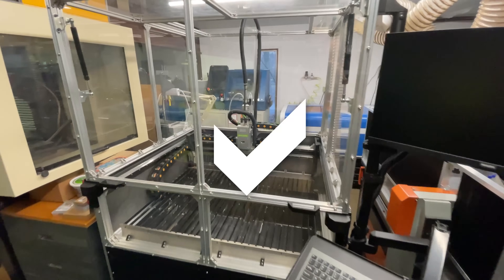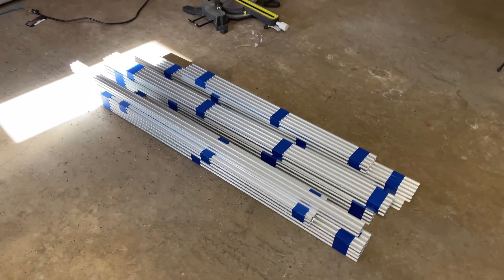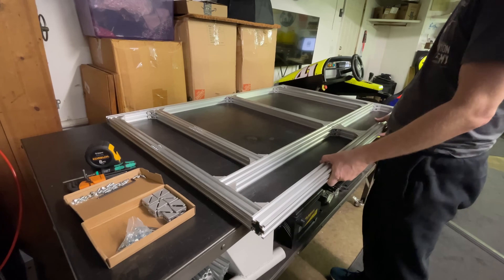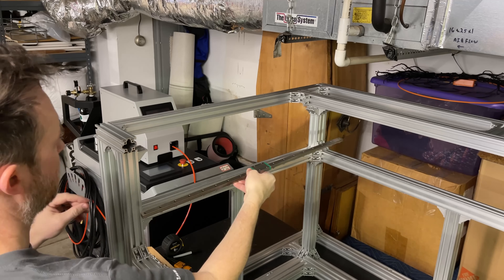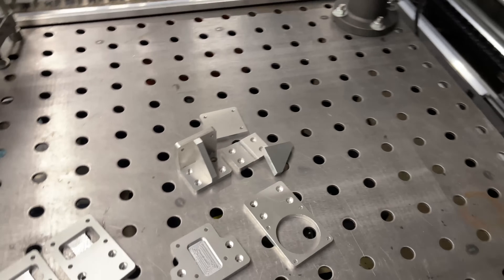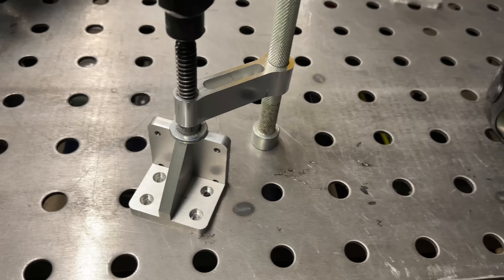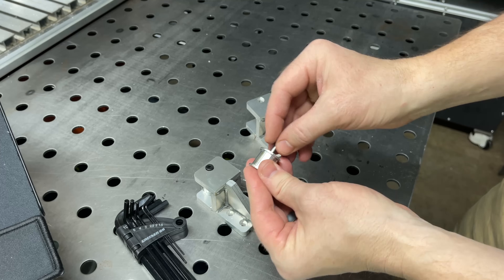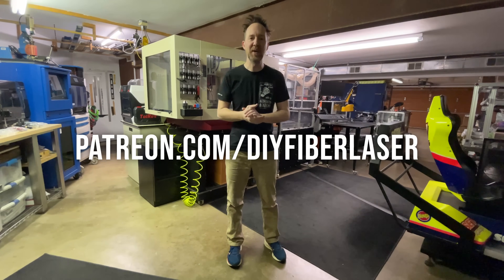DIY CO2 Laser Cutting/Engraving Machine: Part 1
Today we’re starting a new project! While I wait for parts to arrive to start building a DIY metal 3D printer, we’ll jump ahead and start building a DIY CO2 laser cutting/engraving machine. I'm going all out to make this DIY machine comparable to any high-end CO2 laser on the market. I'm using AC servo motors for crazy fast engraving speeds and I'm using a 60W RF laser tube for precision engraving.